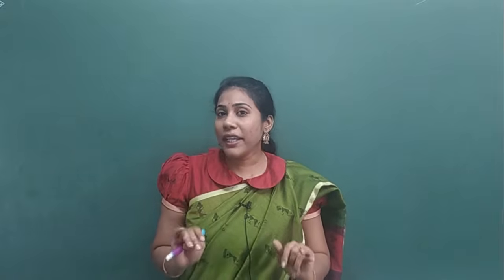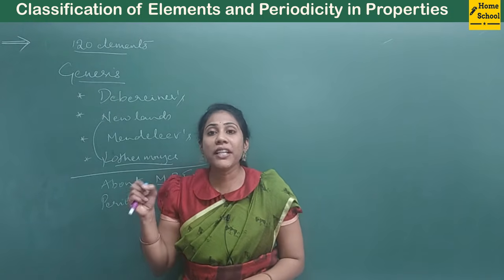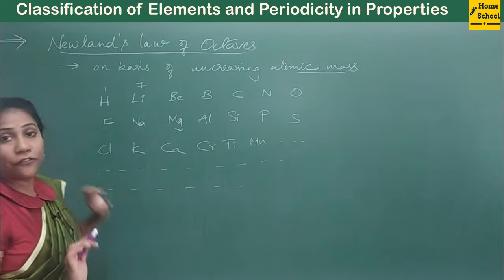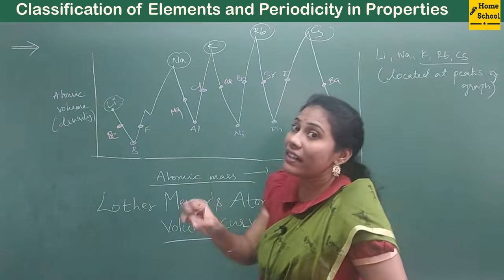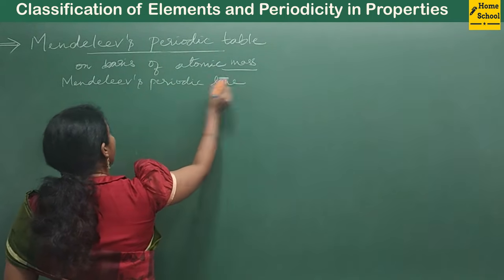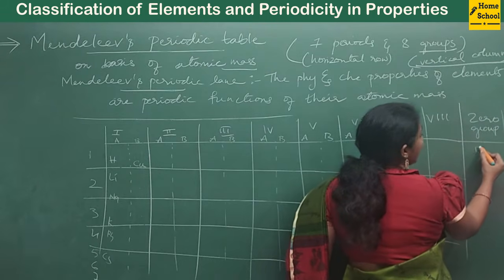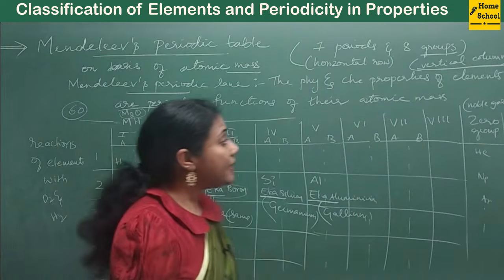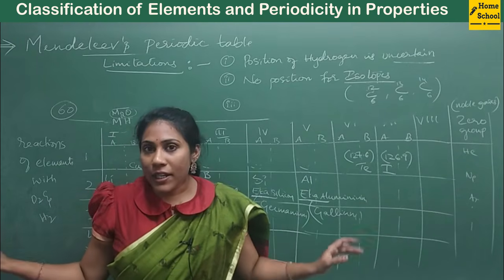Classification of elements and periodicity in properties Class 11 Chemistry | part 1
In this video, Nalini Ma’am explains the Classification of Elements and Periodicity of Properties in a simple and clear way to help Class 11 students strengthen their Chemistry concepts.

🔹 Topics Covered:
✔️ Historical development of Periodic Table
✔️ Modern Periodic Law & Long Form of Periodic Table
✔️ Classification of elements into s, p, d, f-blocks
✔️ Periodic Trends – Atomic size, Ionization energy, Electronegativity, Electron gain enthalpy
✔️ Significance of Periodicity in Chemistry

✨ Why Watch?

Easy-to-understand explanation

Diagrams and examples for better clarity

Support Free Education:
If our free content has helped you or your child in your learning journey, and you would like to support us in reaching and helping more students, you can Support Us to create better content.